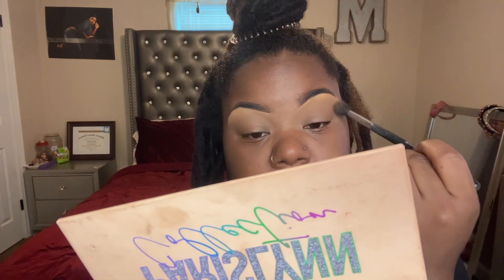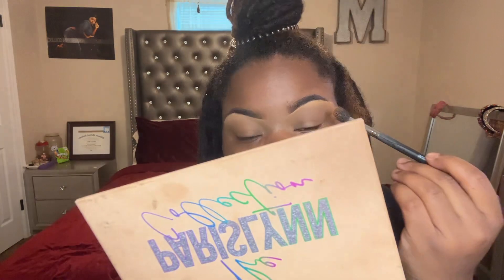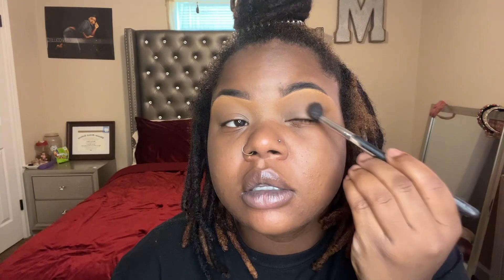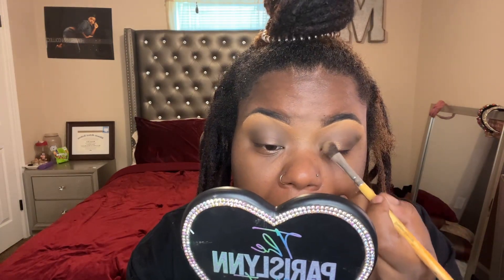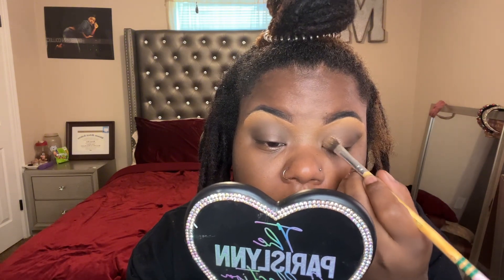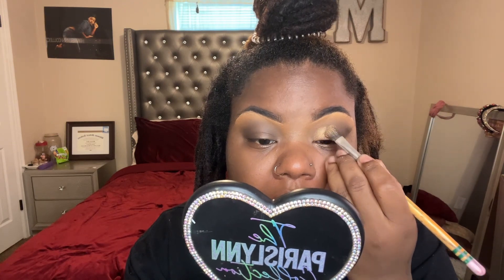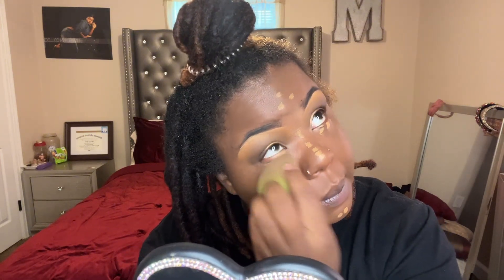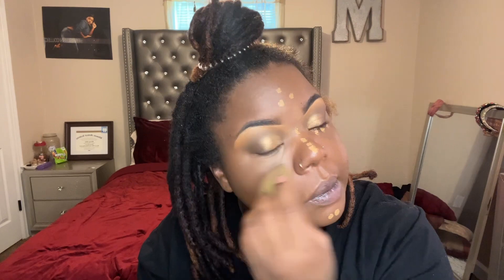Daily Vlog| A day in Sephora| Makeup Tutorial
Follow all of my social medias 💕✨
BIZ Instagram: @THEPARISLYNNCO
BIZ TikTok: @THEPARISLYNNCO
FB: The ParisLynn Collection LLC
DAILY CONTENT, LIFE, TUTORIAL, WEIGHTLOSS, FAMILY, VLOGS AND MAKEUP TUTORIALS